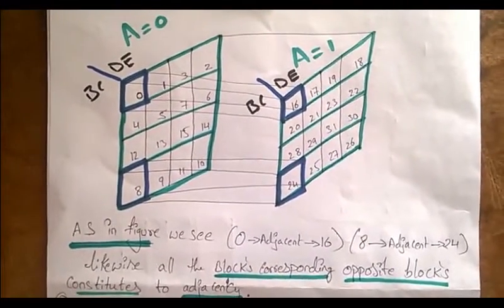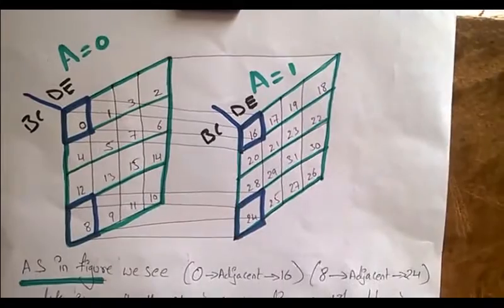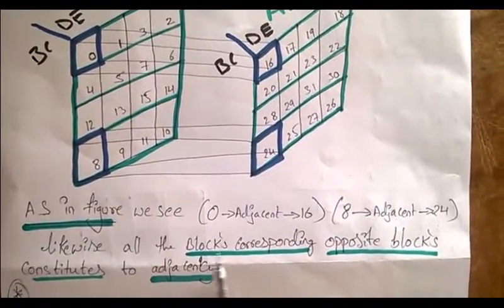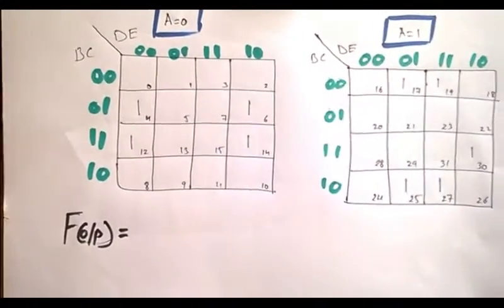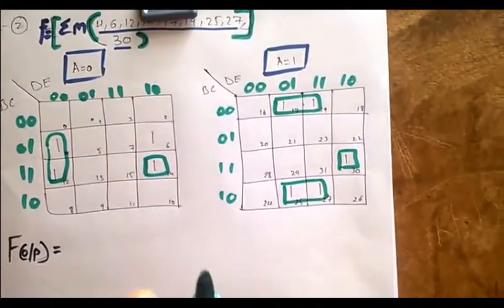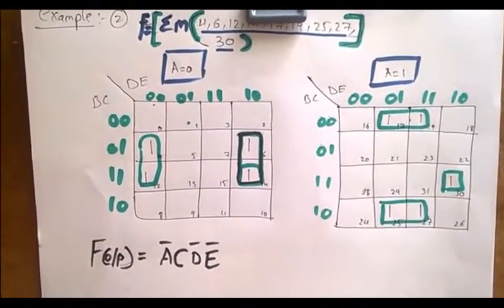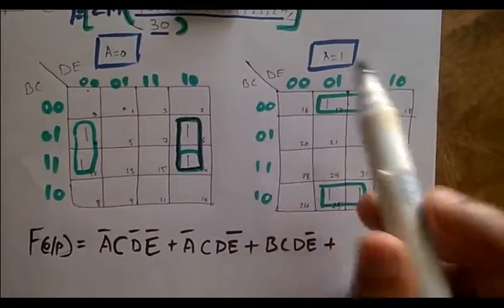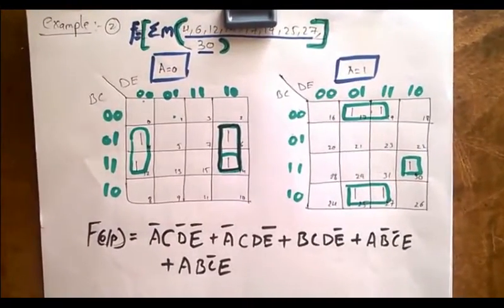Example for 5-Variable k-map analysis